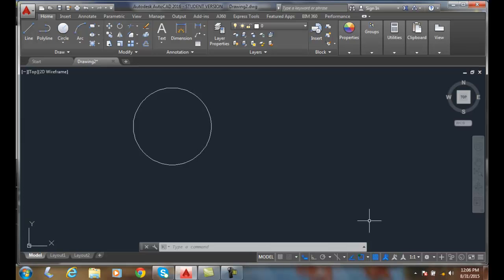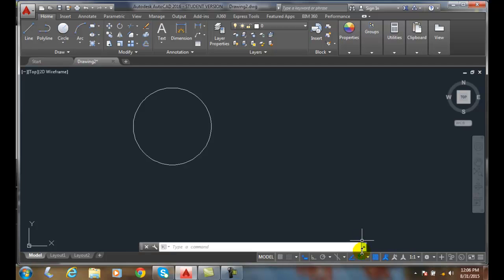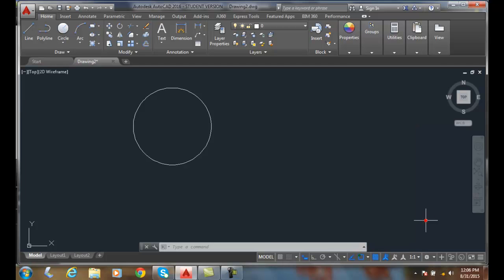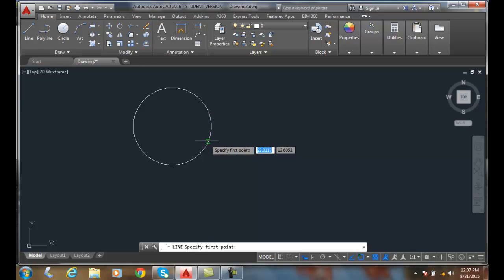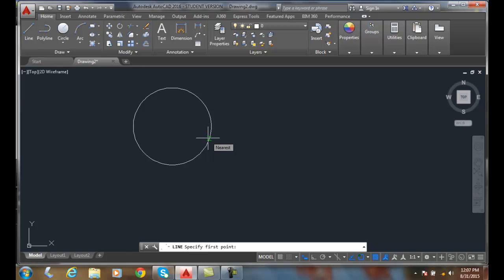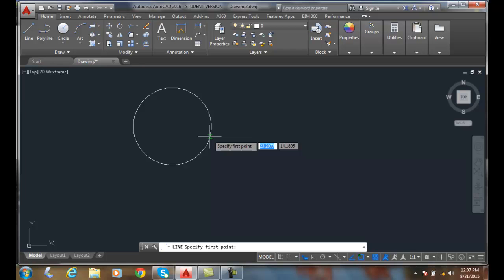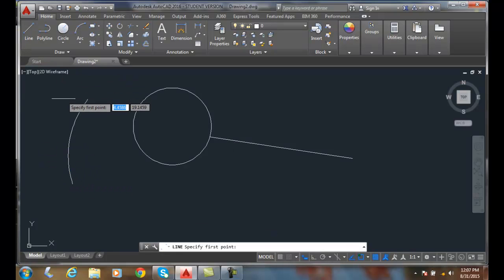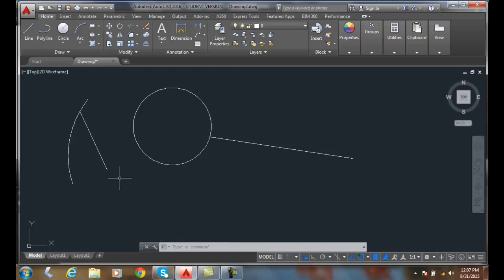AutoCAD I 07-15 Nearest Object Snap